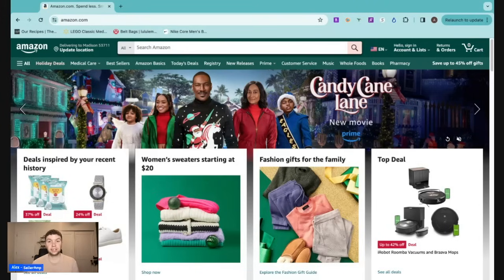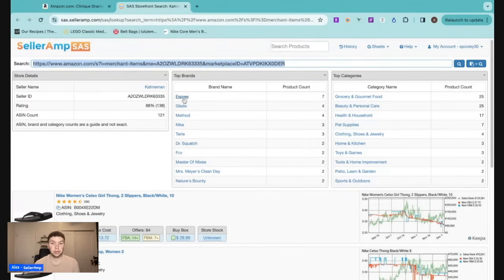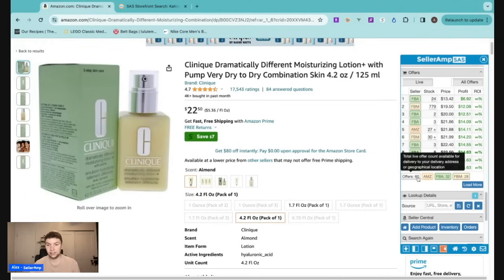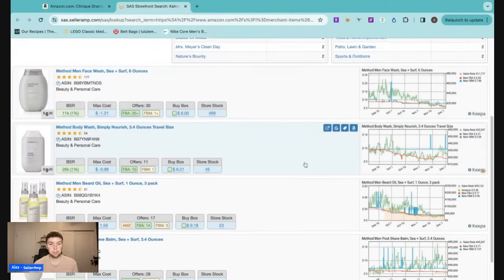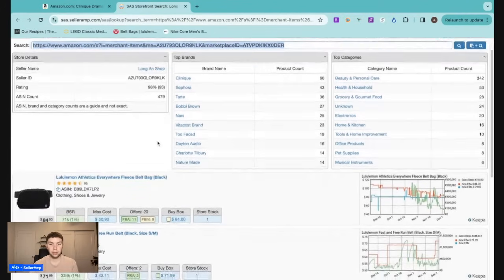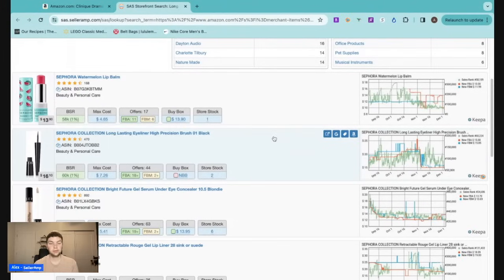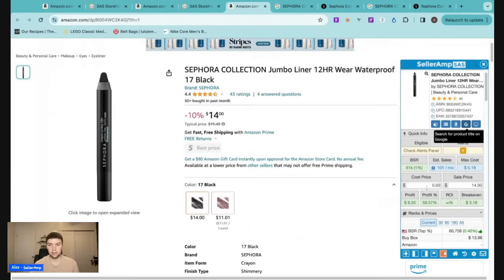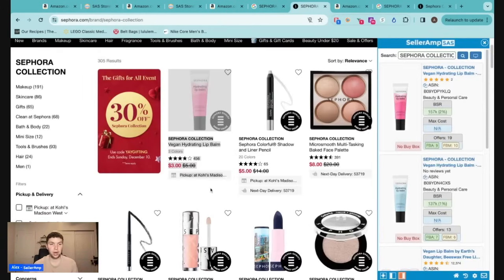Why You Can't Find Good Amazon Products...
In this video, ACFlips breaks down why you're struggling to find good items on Amazon FBA... These are some of the biggest things that hold people back from scaling their Amazon online arbitrage business!